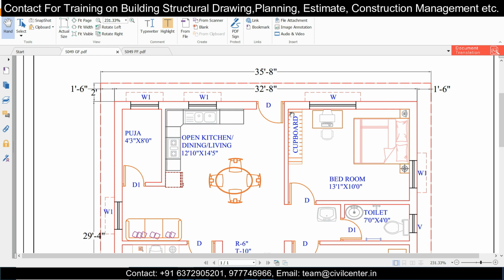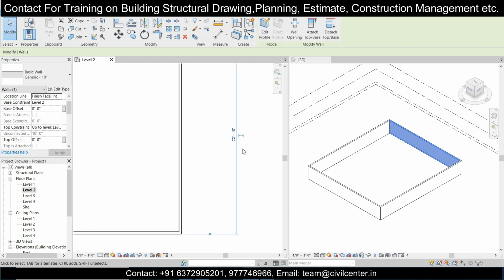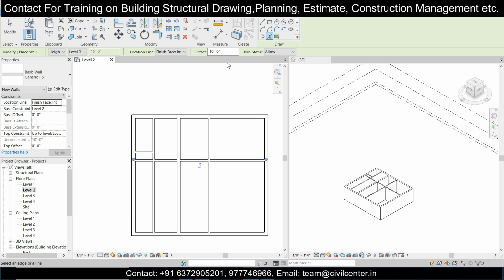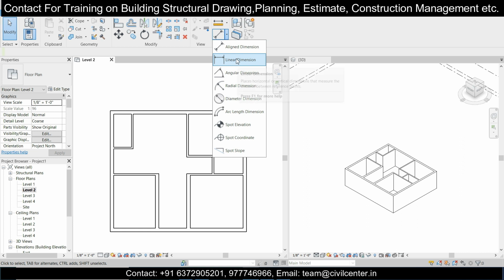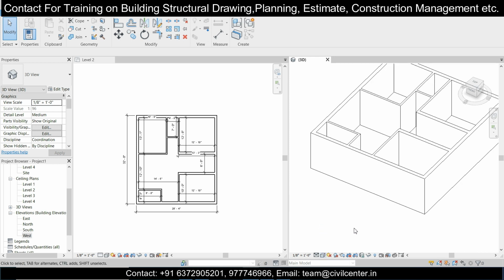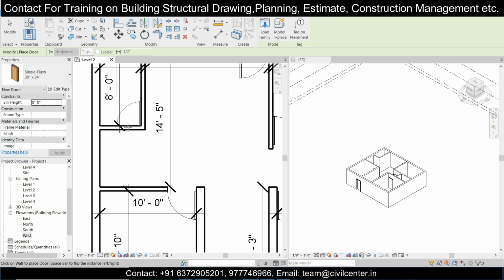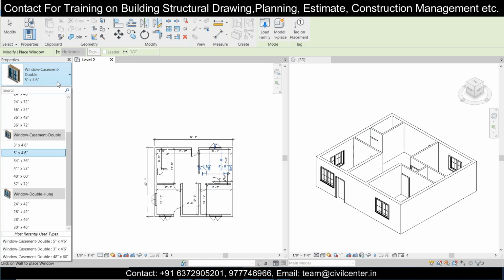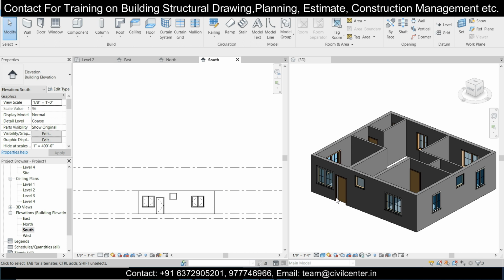REVIT | How to Make a Floor Plan| Episode 1, Revit Architecture Tutorial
Autodesk Revit Architecture is Software via Autodesk for draftsmen and building experts. This is a (BIM) software used to create Floor Plans, 3D Floor Plans, 3D Exterior and Interior Views, etc.

In this video, we have shown how to Create a 3D Floor Plan of a Building within 30 Mins in Revit Architecture